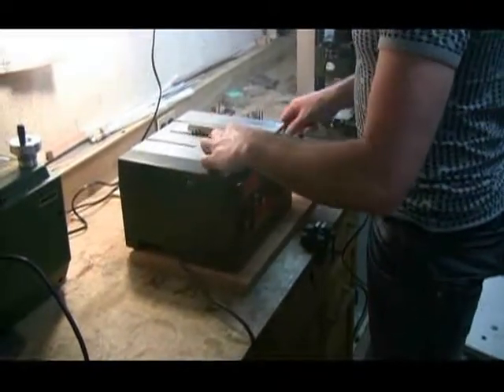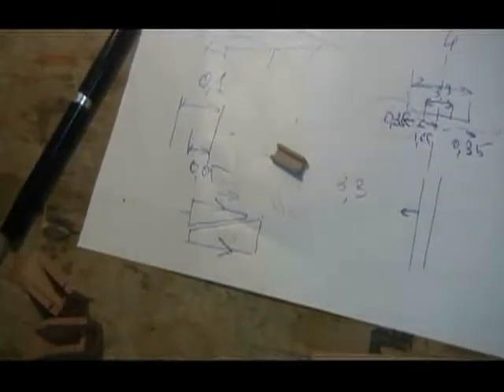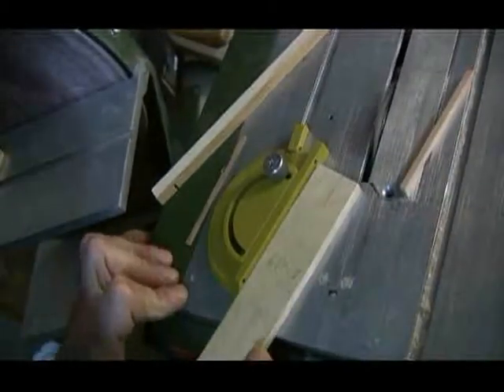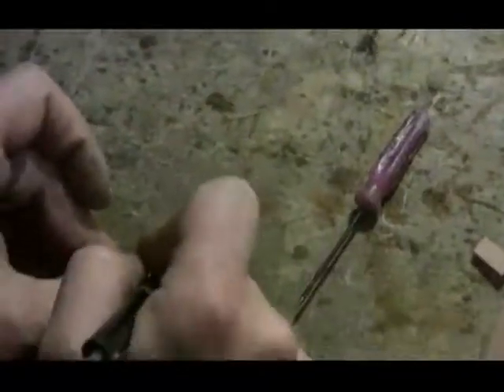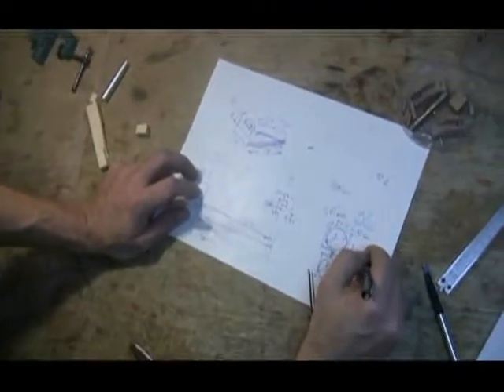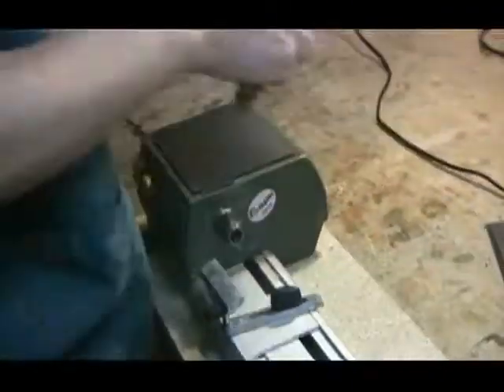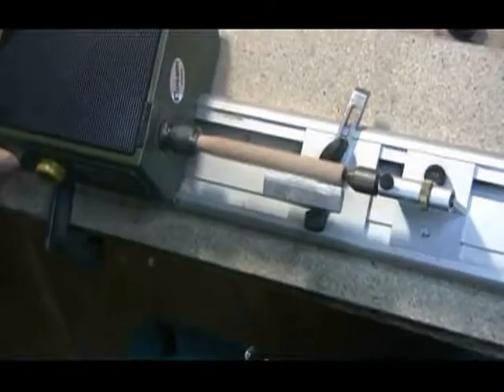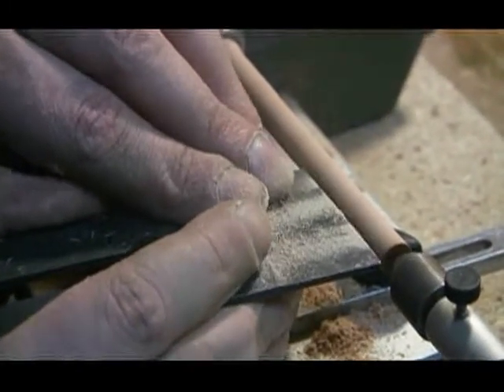Школа Судомоделиста - 71 Изготовление колес для пушечных станков. Часть 1.